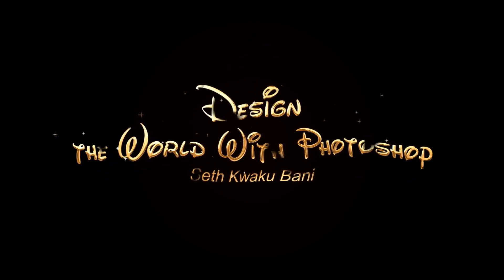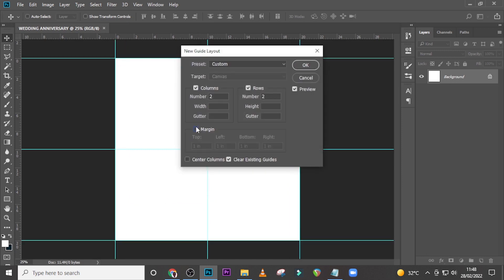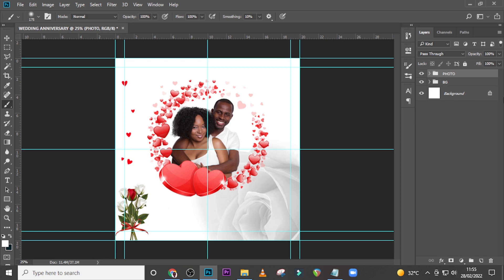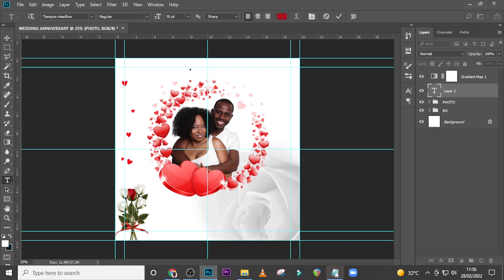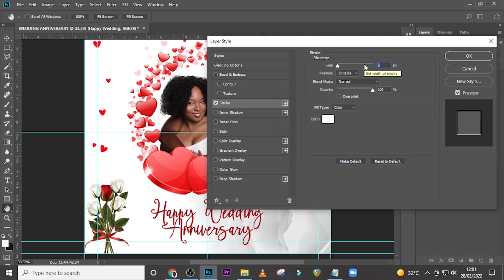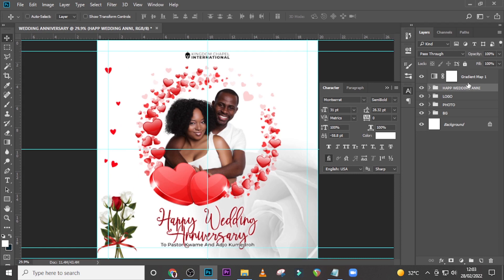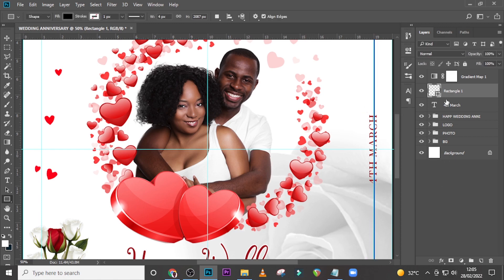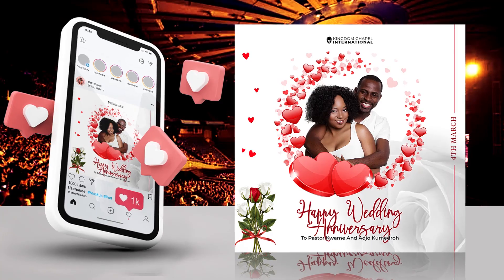Wedding Anniversary Poster | Adobe Photoshop Tutorial For Beginners 2022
00:00 Intro
00:15 Starts
15:03 Ends

wedding anniversary,
wedding anniversary poster,
wedding anniversary poster design,
happy anniversary,
creative anniversary poster,
anniversary flyer,
couple anniversary flyer,
wedding anniversary poster design in photoshop,
photoshop flyer tutorial for beginners,
adobe photoshop tutorial for beginners 2022,
Seth Bani,
Seth K Bani,
Bani Seth,

1. Best Tool to Grow your Channel (TUBE BUDDY)

2. PAYONEER (Own an International Bank Account)